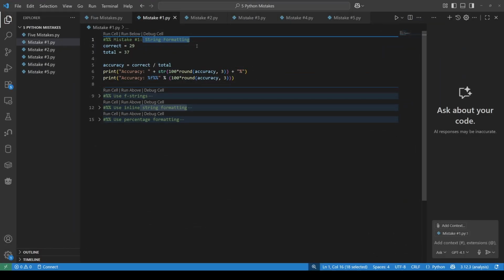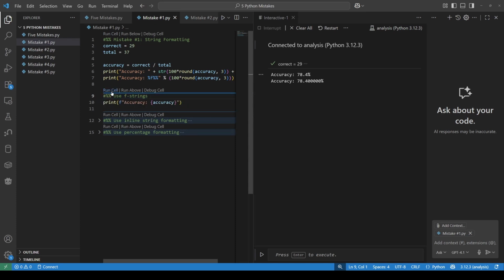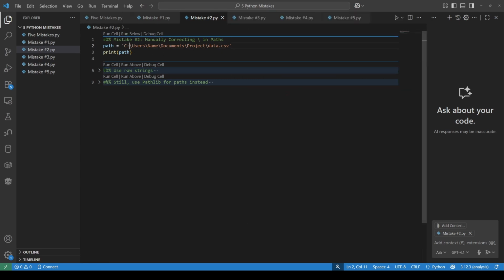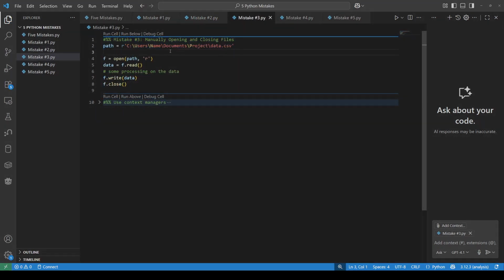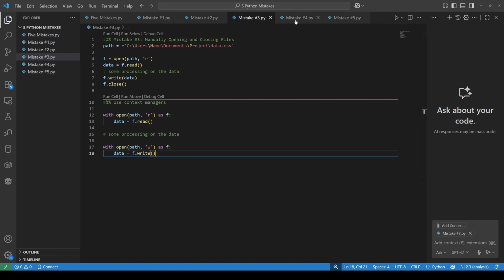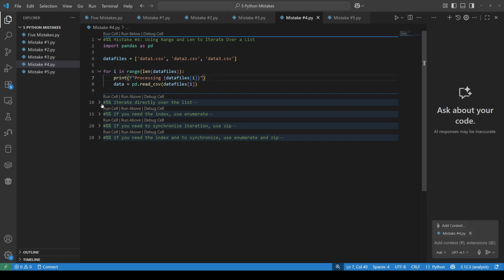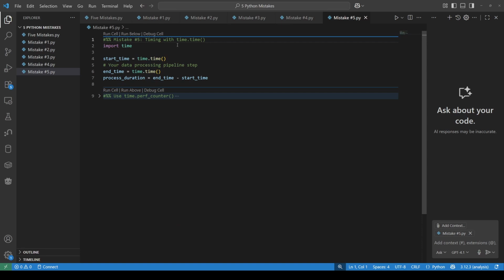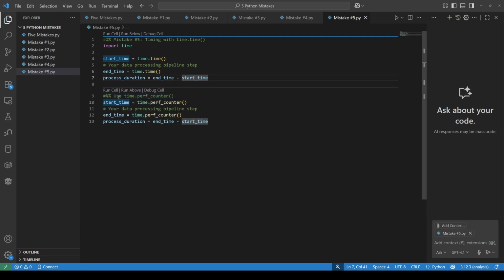5 Python Mistakes I See Students Making (And How to Fix Them)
Learn how to fix five of the most common mistakes I see in the Python code written by data science students using Python for data analysis in research. We'll talk about how to format text with f-strings, use raw string notation to make it easier to work with file paths, use context managers to open and close files automatically, use Pythonic syntax to iterate through lists, and use time.perfcounter() instead of time.time() to benchmark your programs.

Chapters:
0:00 - Intro
0:36 - Mistake #1: String Formatting
1:19 - Mistake #2: File Paths
1:56 - Mistake #3: Manually Opening/Closing Files
2:41 - Mistake #4: Non-Pythonic List Iteration
3:29 - Mistake #5: Using time.time()
4:25 - Outro